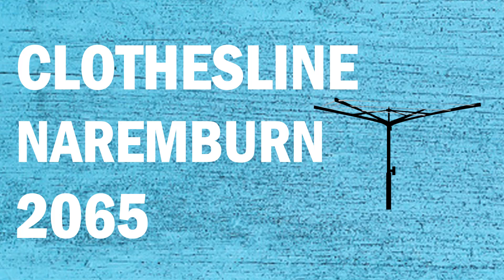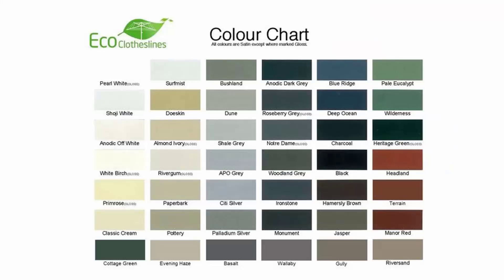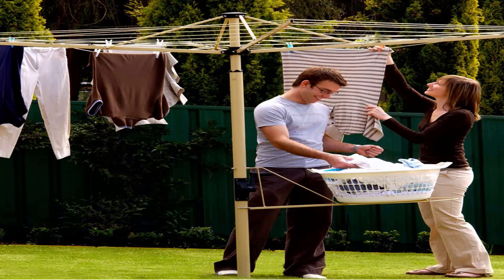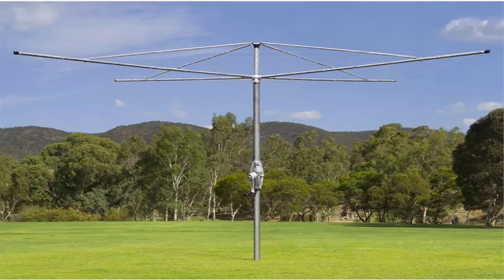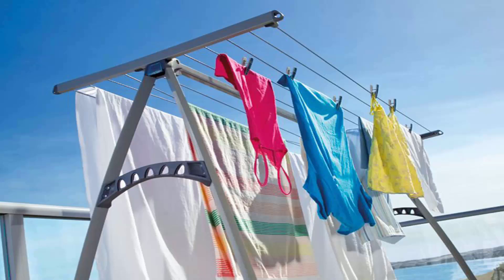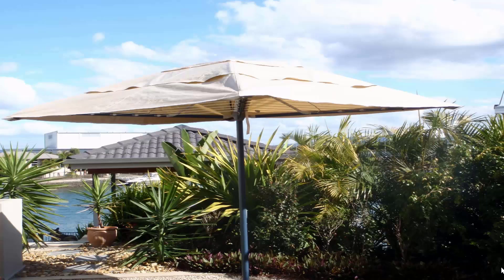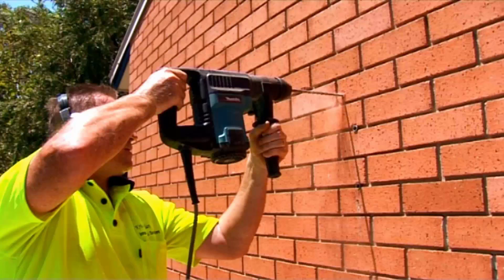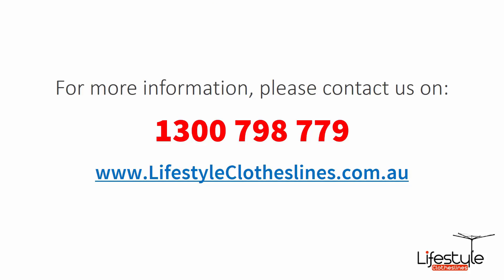Top Recommendations for Washing Lines in the Naremburn 2065 NSW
Finding a new Clothesline Installation in Naremburn 2065 NSW? we will help you in finding the best clothesline that you need, as Clothesline Installer Australia is the leading supplier of clothes lines.

Different makes and models of clothes line products are in stock for the Naremburn 2065 area, plus all leading brands of clothes lines including the famous Hills Hoist clothesline, are all available for supply and installation.

All types of clothes line, airers, laundry lines & washing lines are in stock for delivery or installation by a qualified and trained clothes line installer, you know you are in safe hands.

By checking the Clothesline Installer Australia website you can also find the complete range of covers for clotheslines, including all rotary, clothes hoist and wall mounted clothesline models.

The best clothesline brands and models available through Clothesline Installer Australia include,

- Eco Clotheslines
- Daytek
- Versaline
- Evolution
- Fulcrum
- Clevacover
- Sunbreeze
- Hegs Pegs
- Kitchen Maid
- City Living

If you are looking to read reviews on all the makes and models of laundry drying products, be sure to checkout Australia's trusted clothesline store at Clothesline Installer Australia.